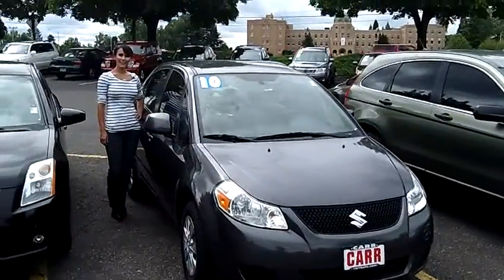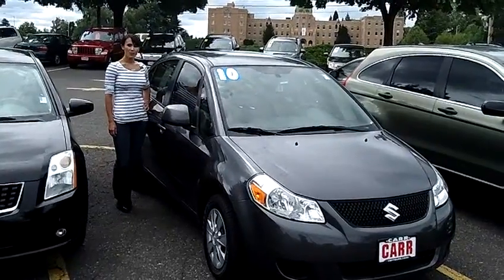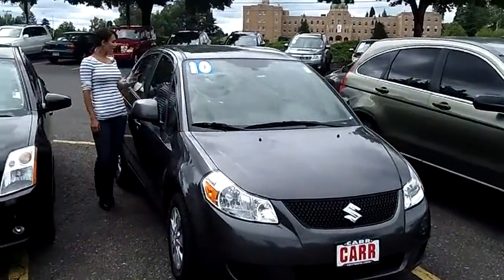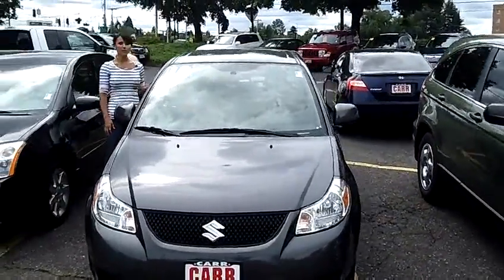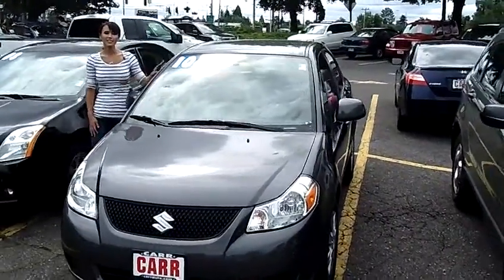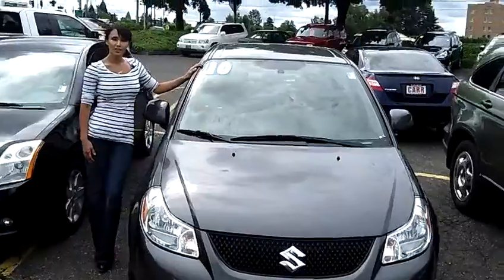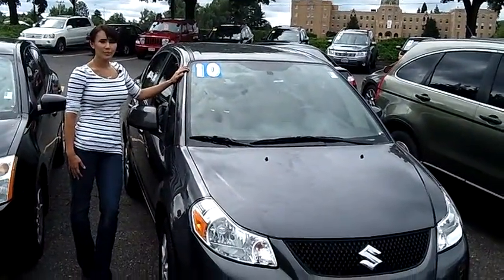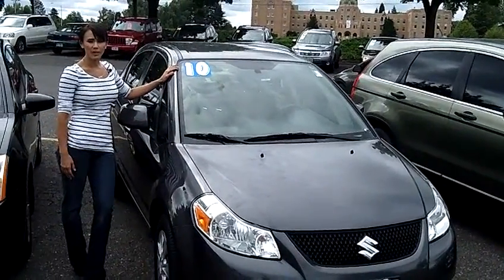2010 SUZUKI SX4 (10).MP4